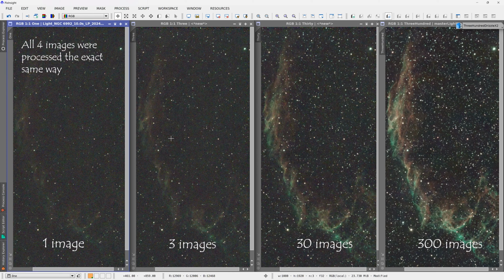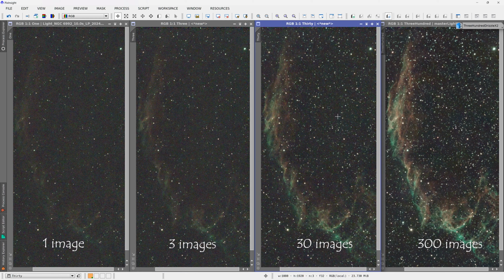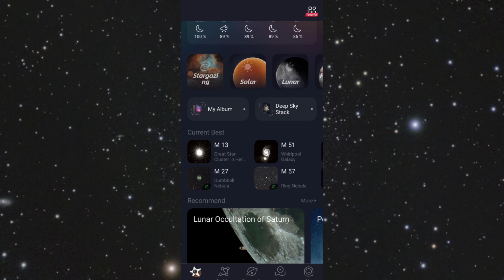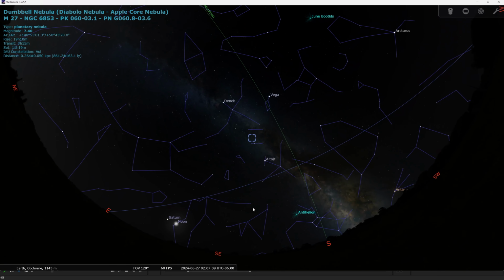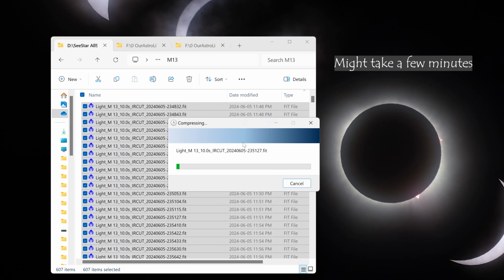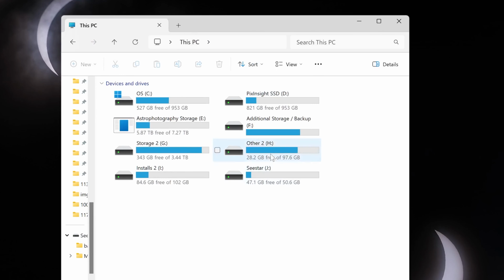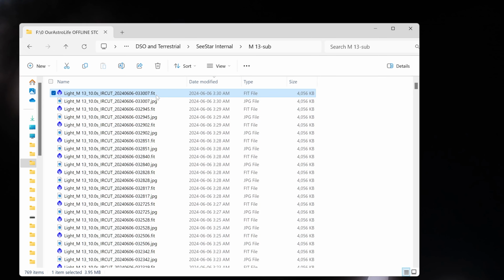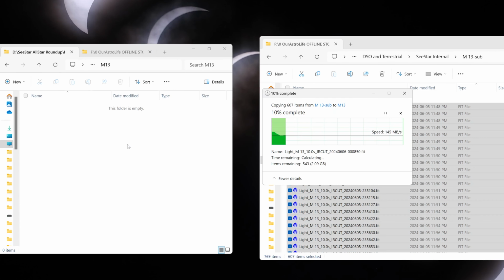SeeStar Round Up - July 2024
We love the SeeStar and we want to be able to share that will all of the folks out there that love it too! So we decided to make a club: the SeeStar Round Up. Every month we are selecting a single target for everyone to go out and collect data on, then we are going to share it with @AbdurAstro and he will process it and show us what he's done. Once complete, you can process the same data that @AbdurAstro did and see how you can do!

Upload Cut Off Date - July 31, 2024

Upload Your Files in ZIP format here:
[Closed for new submissions]

Follow Up Video - Beginning of August

Big Thanks to @AbdurAstro for putting this all together and his encouragement in this process.